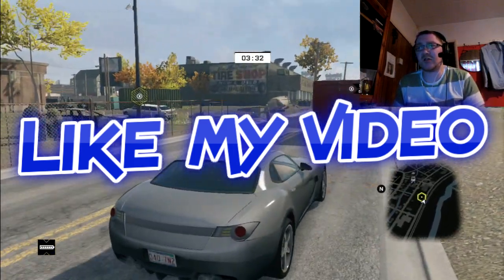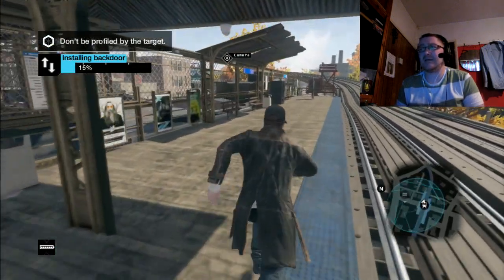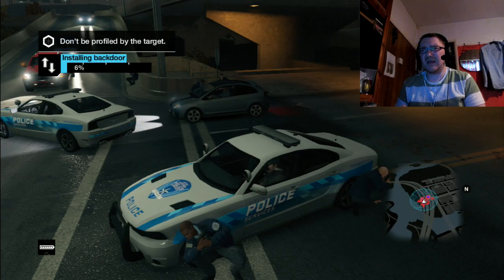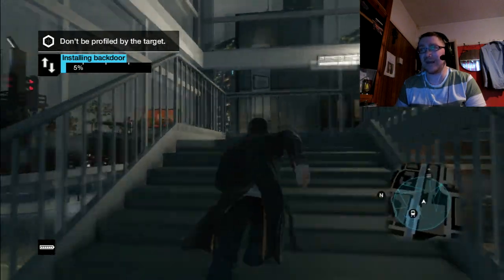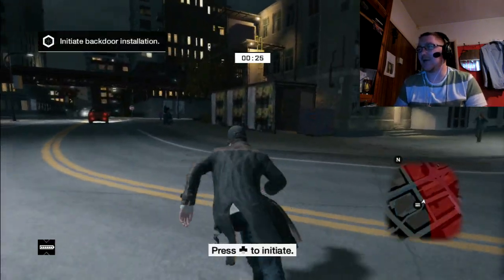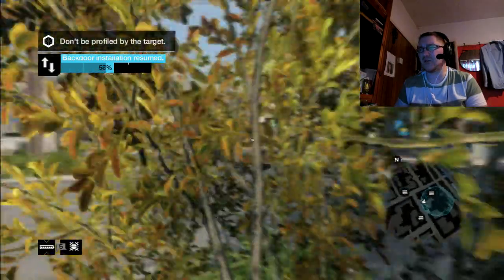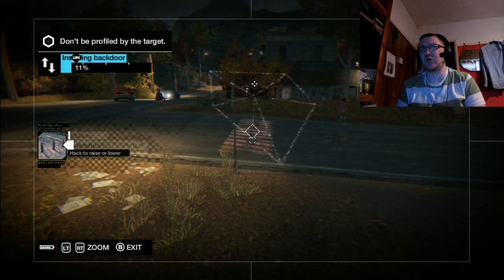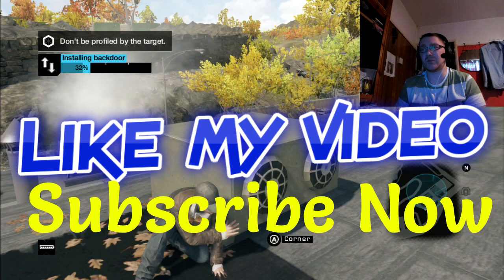WATCH DOGS TOP TIPS!! HACKING TOP TIPS! ONLINE GAMING WITH COMMENTARY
HACKING TIPS